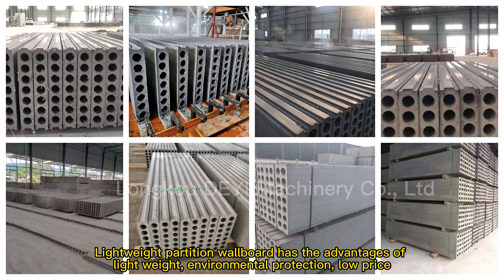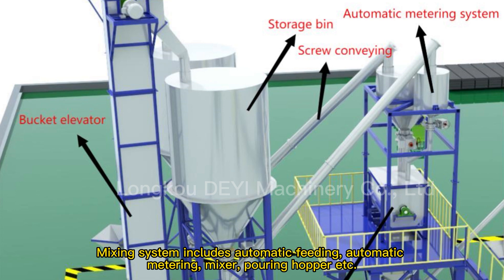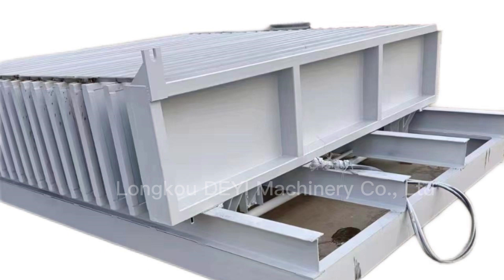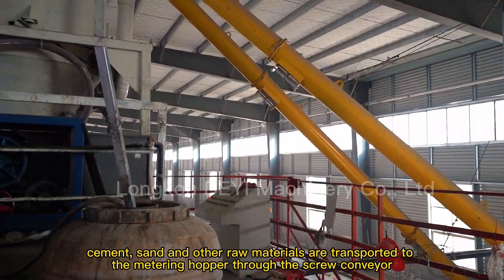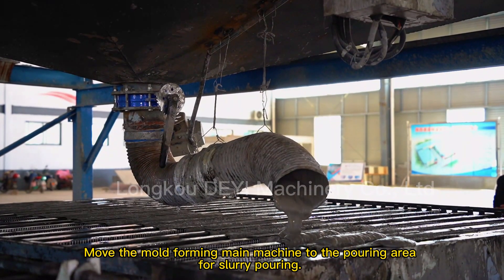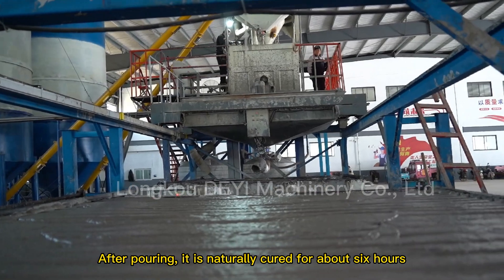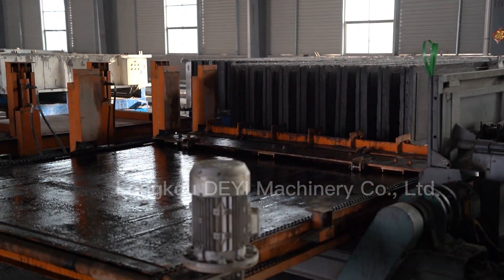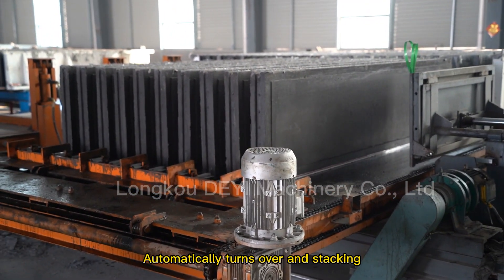eps cement sandwich panel machine manufacturing process of Light partition board equipment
This automatic line can produce eps cement sandwich panel with or without cement board, solid panel, hollow panel, it's multi-function line. we can use the finished panels for internal wall and external wall, has good performance.

The manufacturing process of eps cement sandwich panel  includes:

1. Ceramsite hollow wall panel is a non load-bearing lightweight wall panel formed by one-time composite of cement, fly ash, ceramsite, steel wire mesh and other materials. The product has the comprehensive advantages of light weight, thin body, high strength, impact resistance, strong hanging force, heat insulation, sound insulation, fire prevention, waterproof, easy cutting, arbitrary slotting, no need of approval, dry operation, environmental protection and other wall materials
2. Cement, sand, fly ash, ceramsite and other raw materials are measured by the metering system and enter the mixing system,
3. After mixing evenly, pour it into the plate forming die,
4. Natural curing for 6 hours, automatic hydraulic mold opening, automatic plate stacking system. Output finished plate

⚙️Links⚙️
Eps cement sandwich panel

⚙️Socials⚙️
Wechat: ChinaDeyi88

Eps cement sandwich panel machine manufacturing process of Light partition board equipment - 2